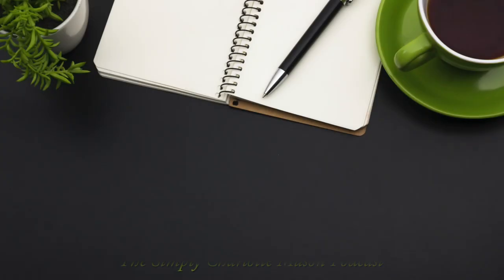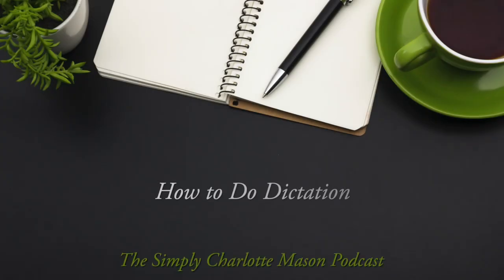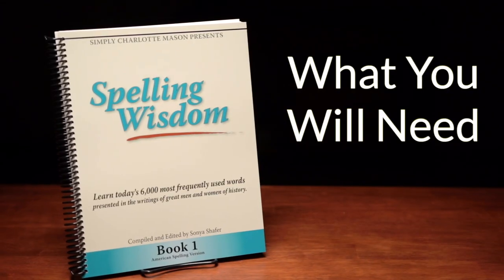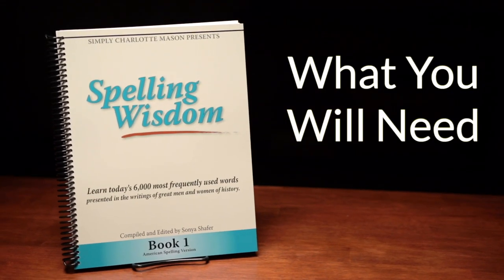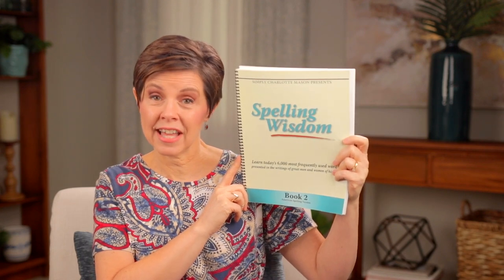How to Do Dictation (Charlotte Mason spelling lessons)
Charlotte Mason used prepared dictation for spelling lessons. Here's how to use this method in your home school.

// MENTIONED

Listen to the audio version of the podcast

Simply Charlotte Mason
930 New Hope Road #11-892

Chapters

0:00 Introduction
1:59 What You Will Need
2:36 How To
8:37 Level Up or Down